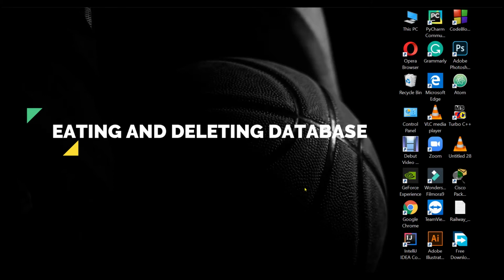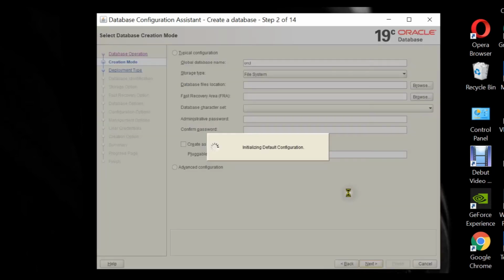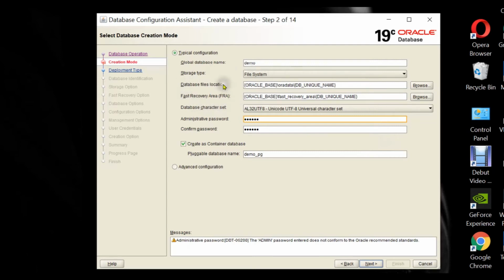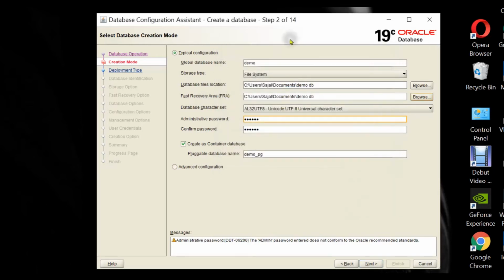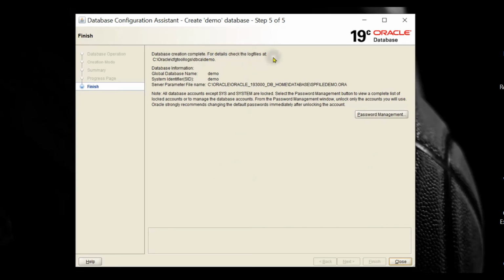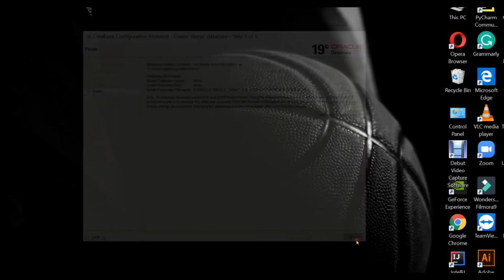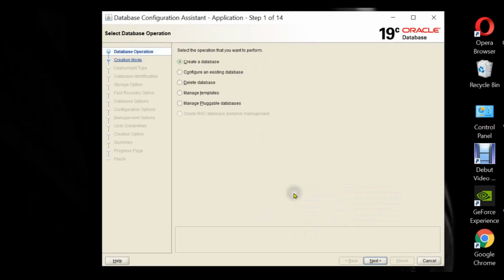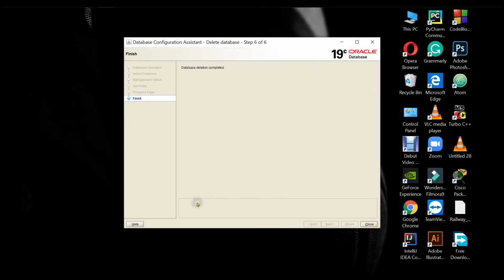Oracle db 19c: Creating and Deleting a Database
In this video we create a Oracle db 19 c database. step by step we go on to star and go to database configuration assistant and create a database from the launcher.